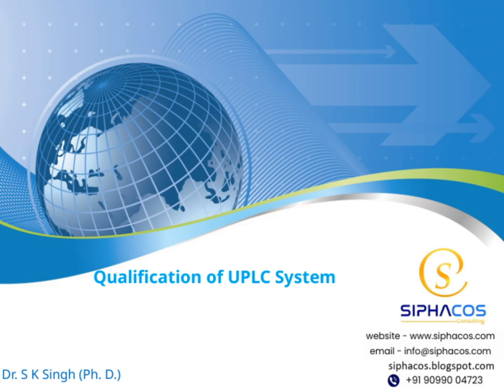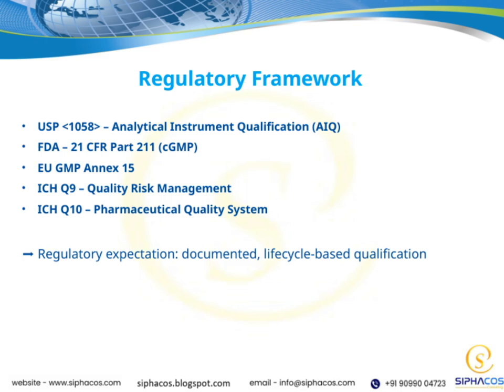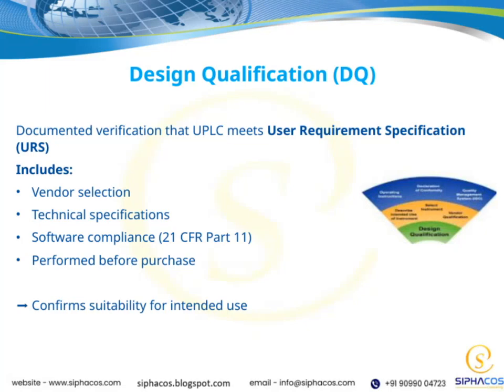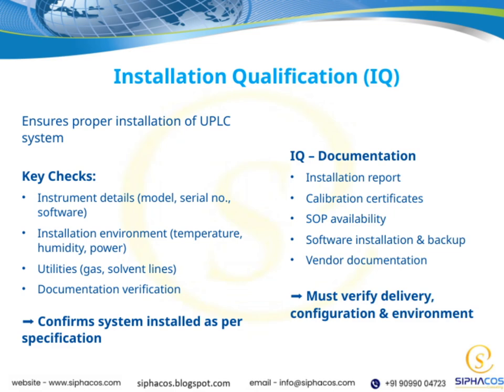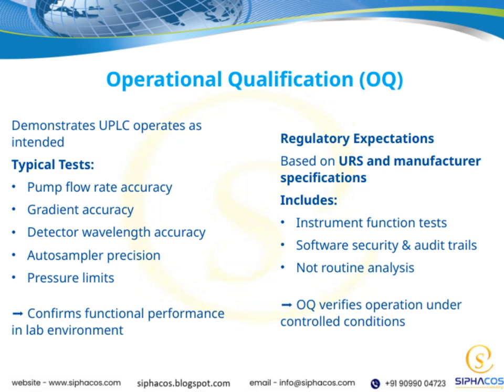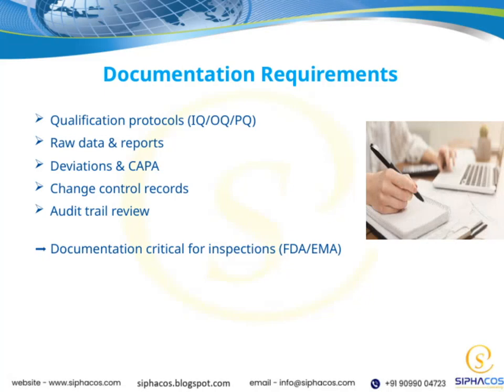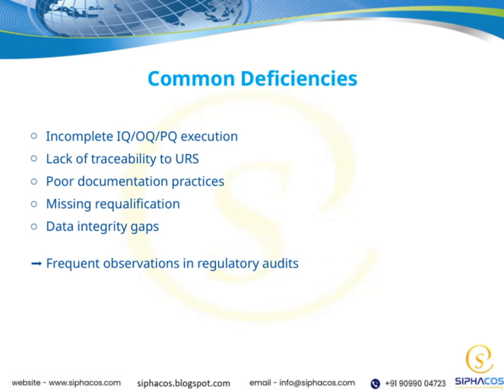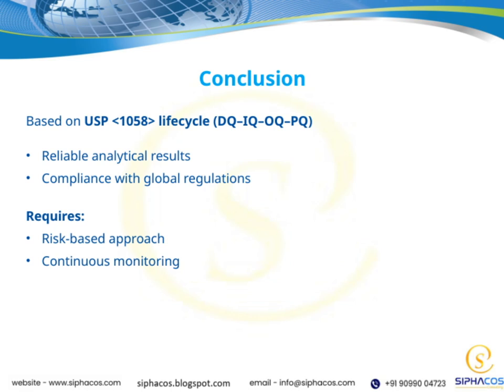#322 SIPHACOS Qualification of UPLC System